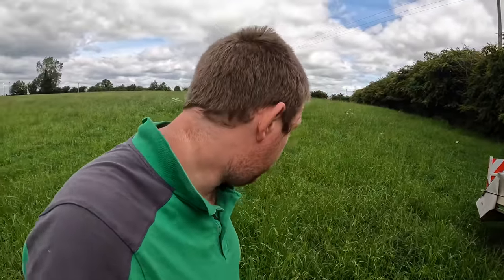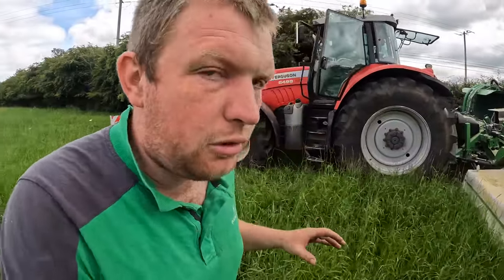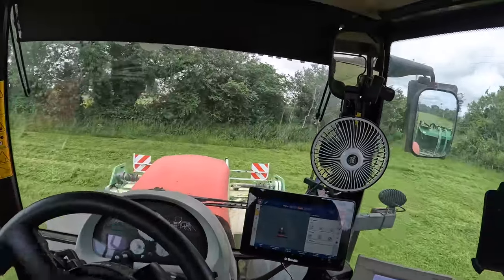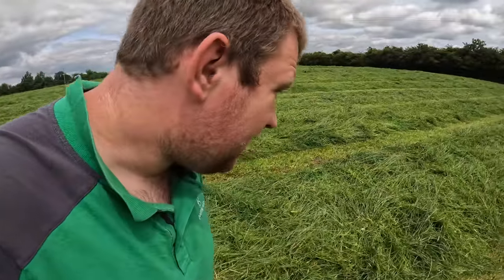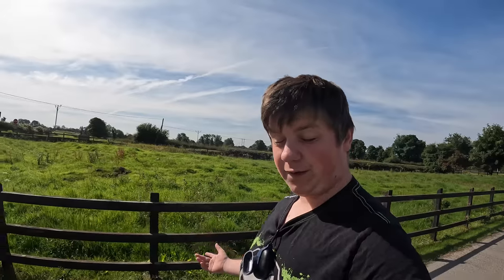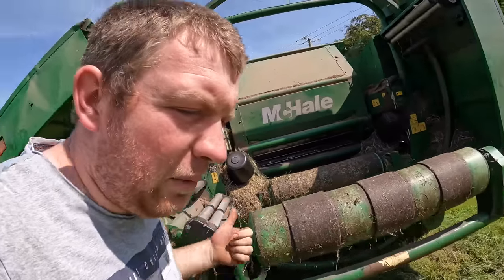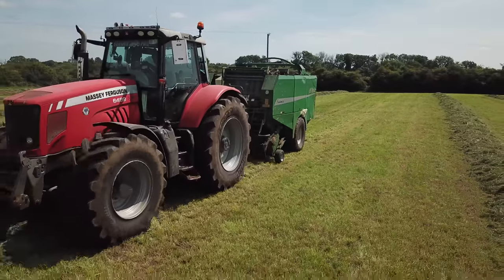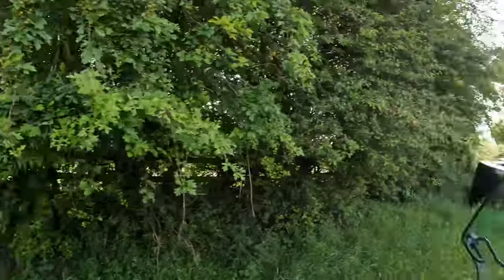THE BEST QUALITY SILAGE WE'VE EVER MADE?! | RED CLOVER MOWING, ROWING, BALING, MOVING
In today's video we are onto cutting our reseeded red clover paddock for the first time for silage. First we get out the Samasz butterflys to mow and leave it to wilt. Then Bro goes on the rake to rake all together before the MF 6499 and Fusion 2 McHale are out to bale all up. All will be baled up and saved to feed for our weanlings in the winter. Red clover provides high protein, high quality forage.